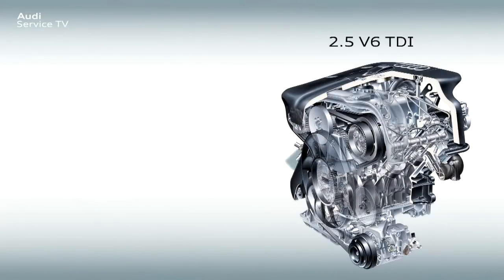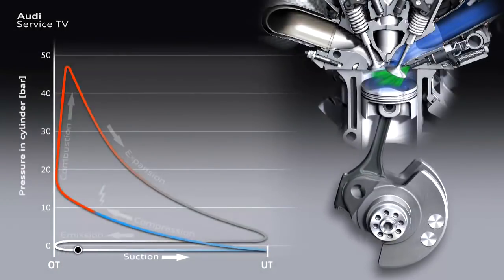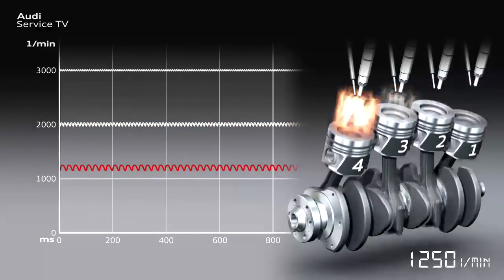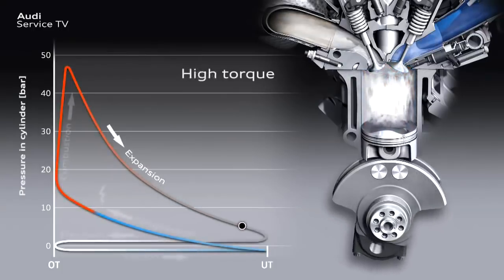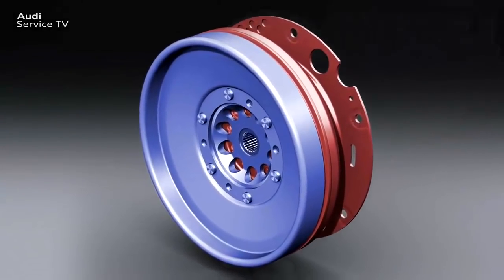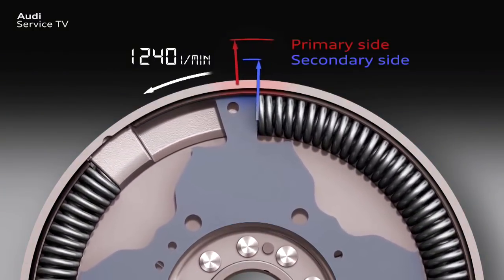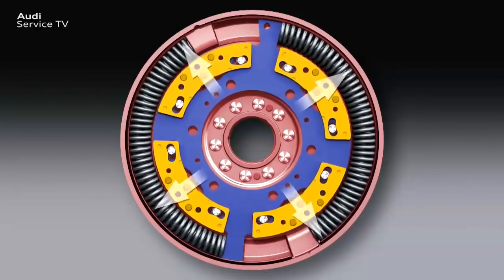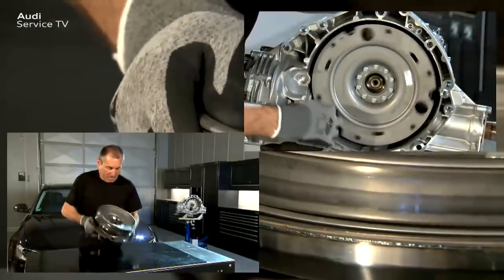Dual-mass flywheel with centrifugal pendulum absorber